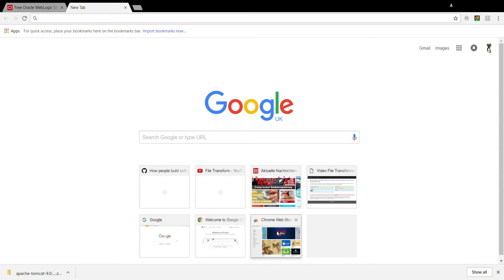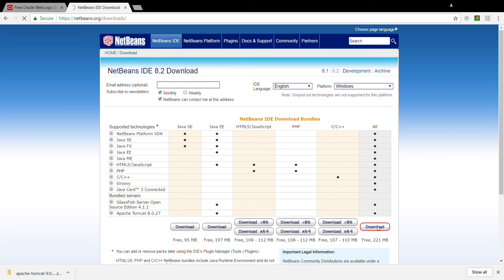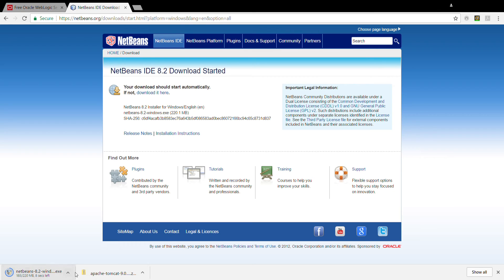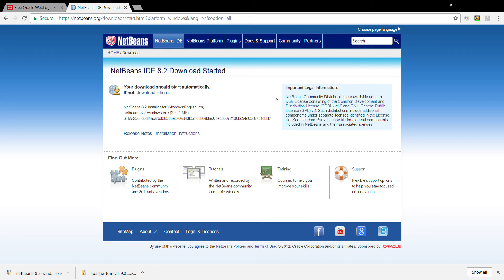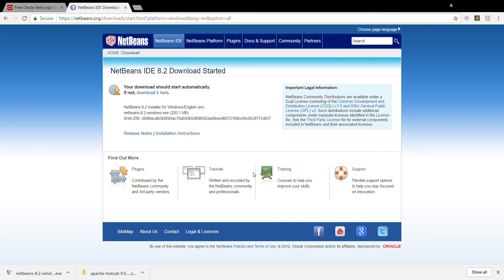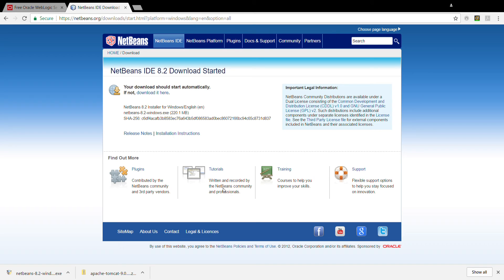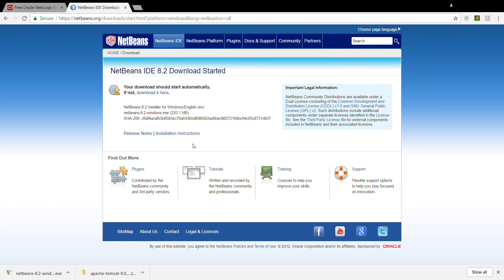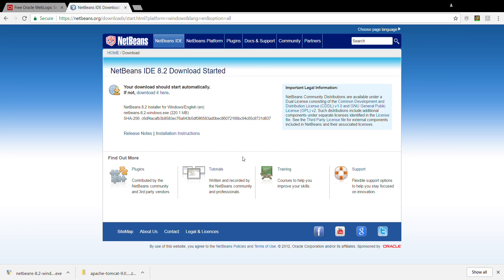Java Netbeans 8.2 download and install -PART 1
Java Netbeans 8.2 download and install